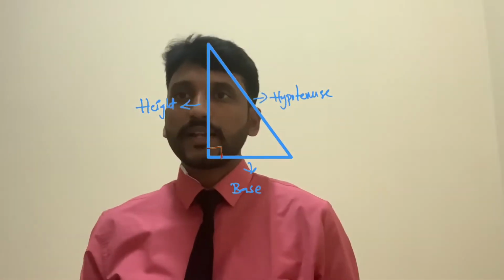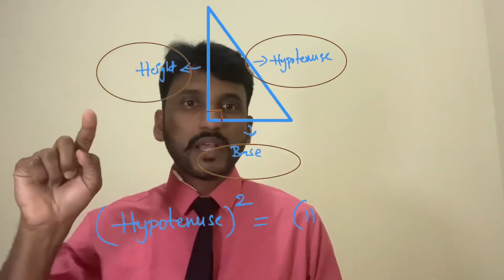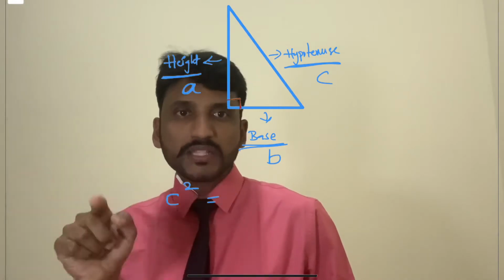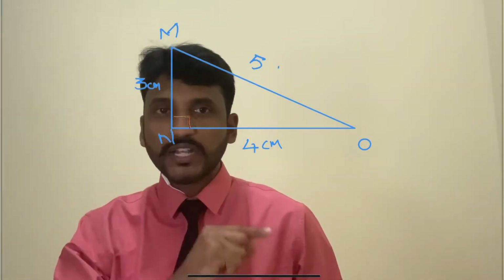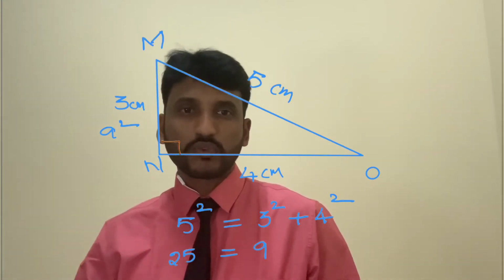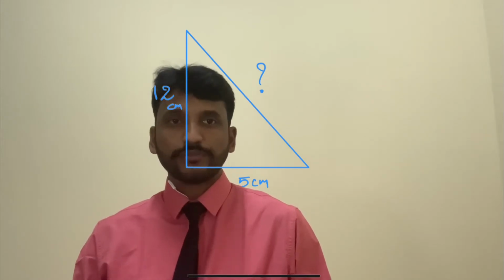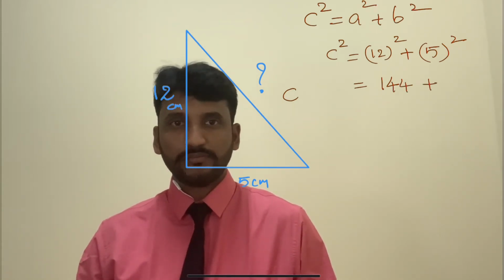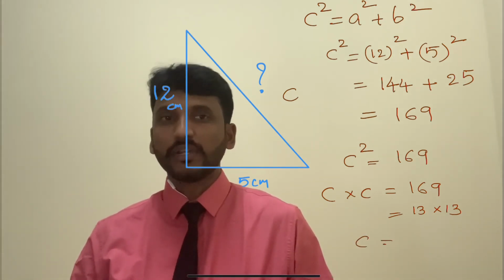Pythagorean’s theorem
The relation between Height , Base and Hypotenuse.